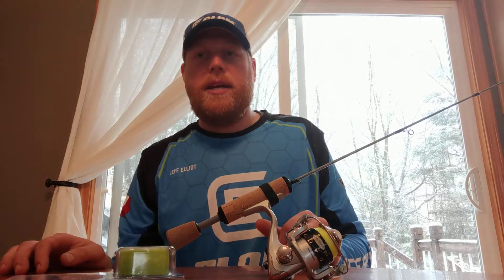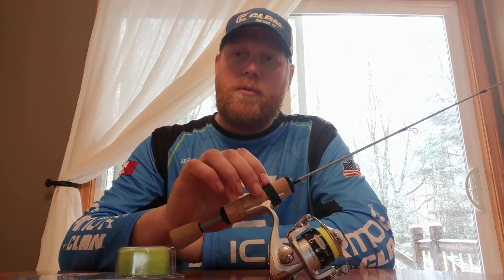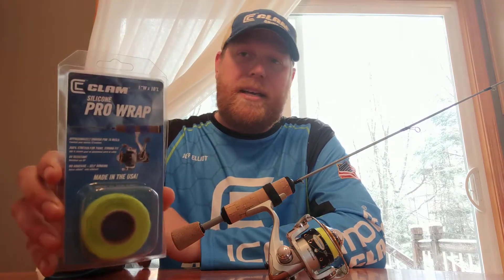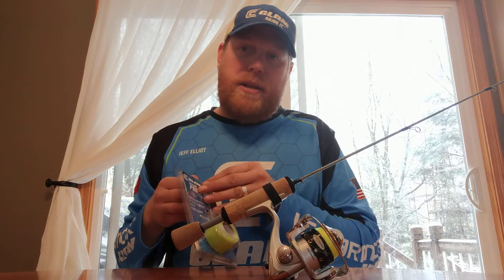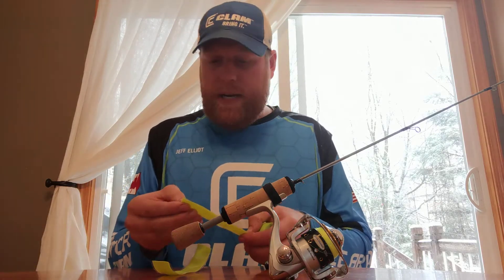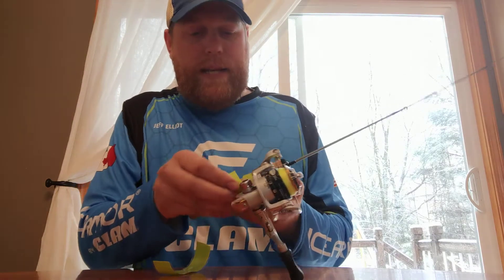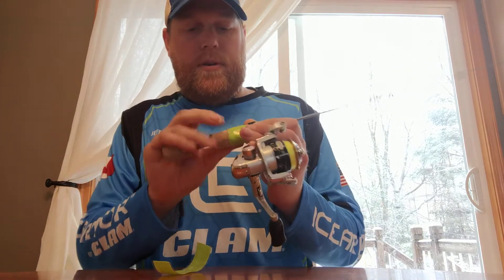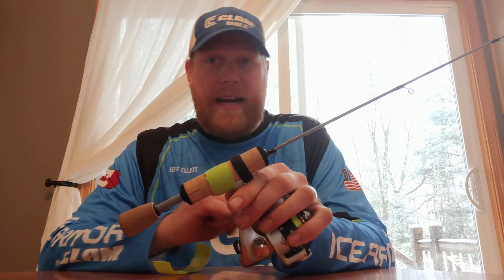Clam Outdoors Silicone Pro Wrap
Clam Outdoors Silicone Pro Wrap secures your ice fishing reel to your ice fishing rod